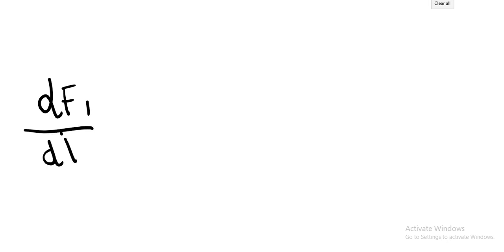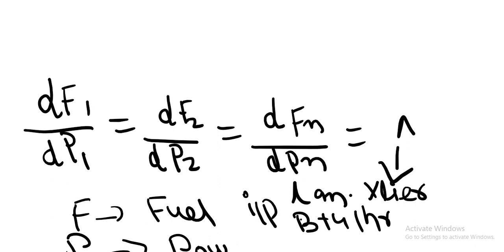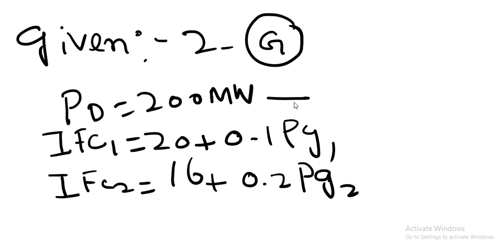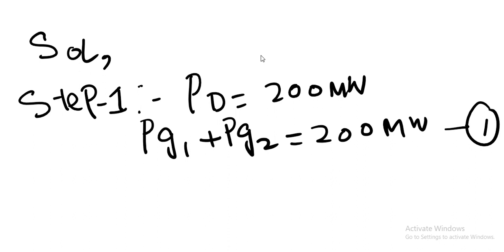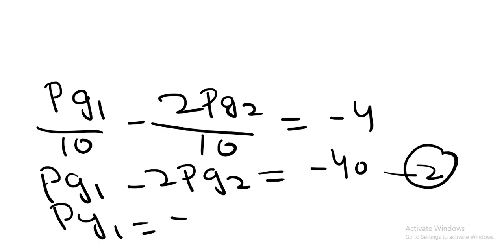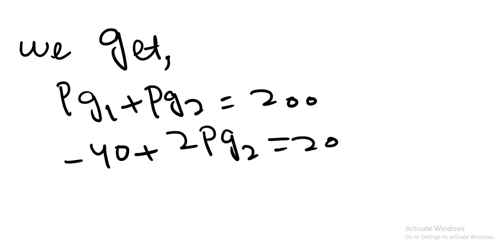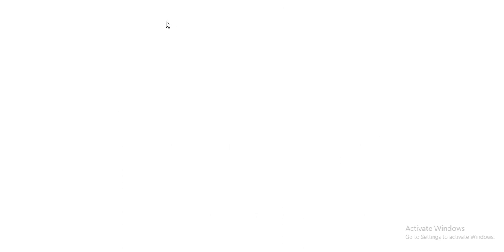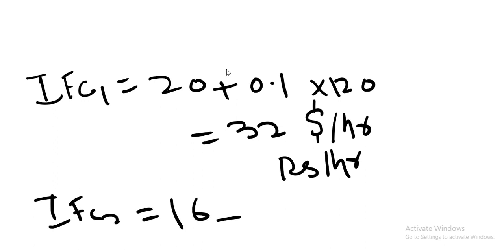ECONOMIC LOAD DISPATCH-I WITHOUT LOSSES |GATE|LECTURE-1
ECONOMIC LOAD DISPATCH WITH LOSSES |GATE QUESTIONS|lecture-I
TUTOR:Umar Bashir Bhat